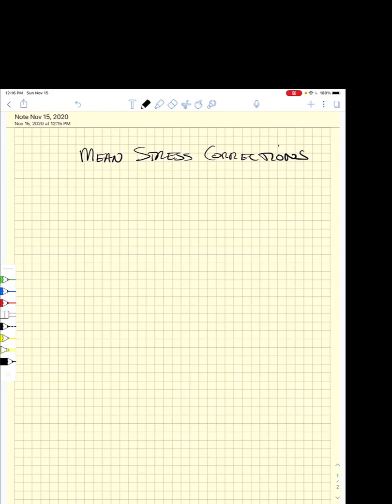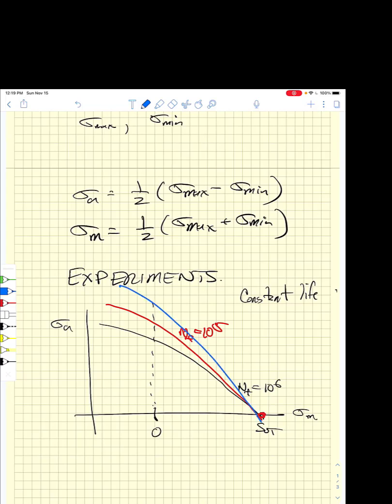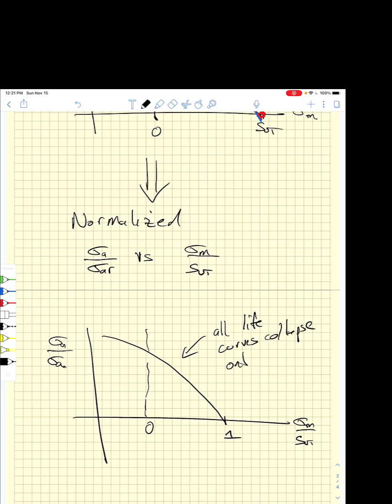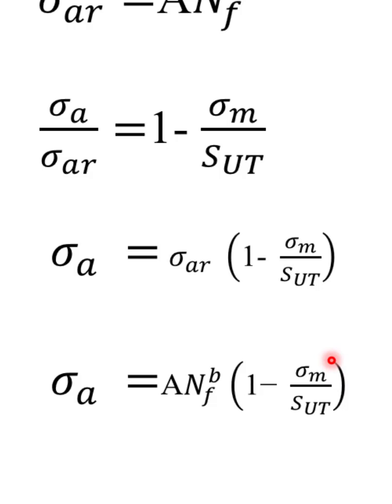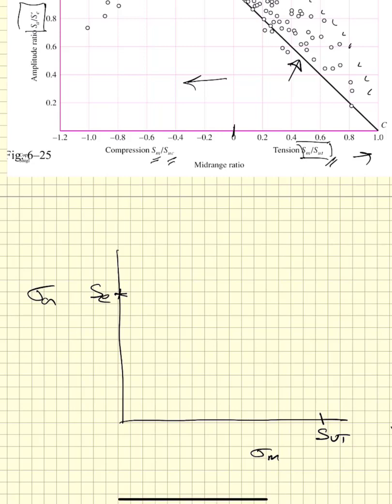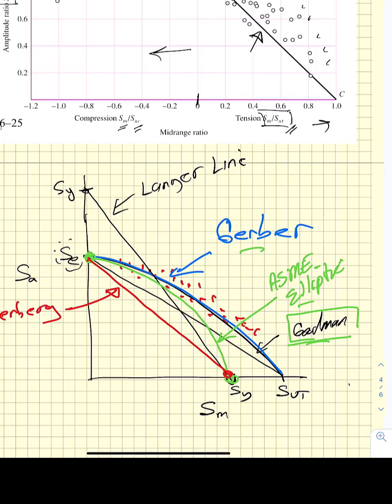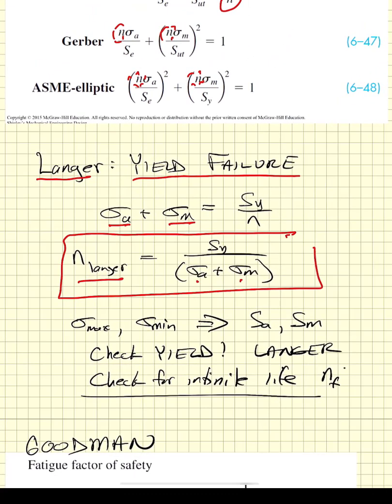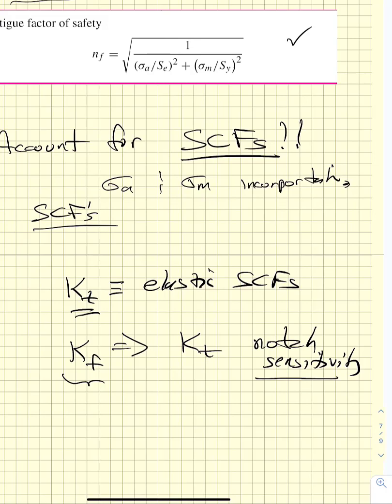Lecture 27 Mean Stress Corrections in Fatigue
This video describes how to account for the effect that mean stresses have on fatigue lifetimes and how to calculate factors of safety for infinite life.